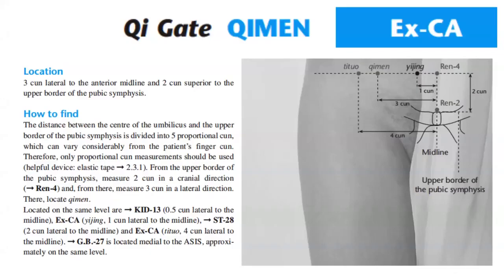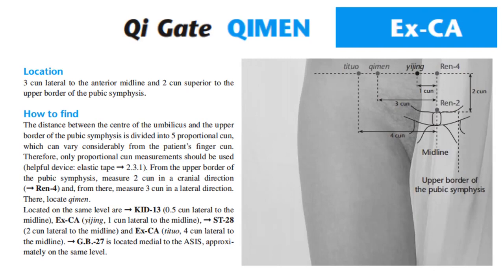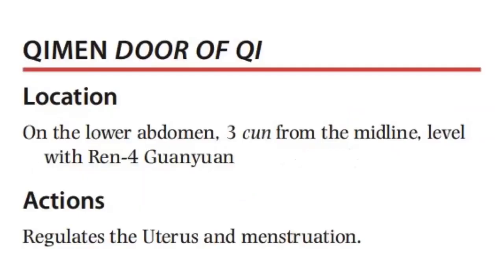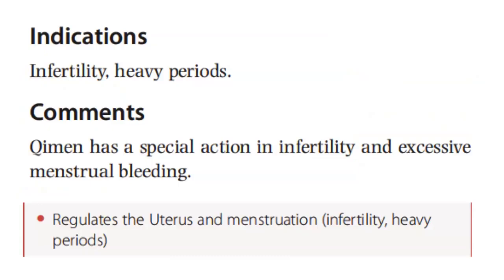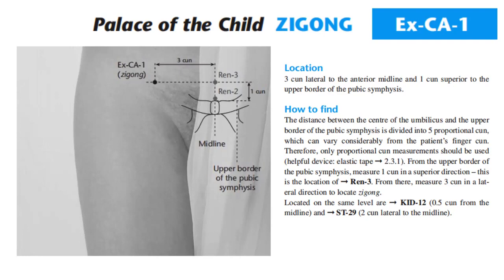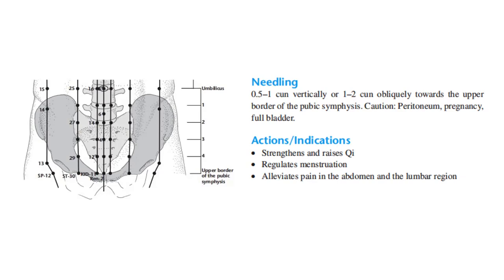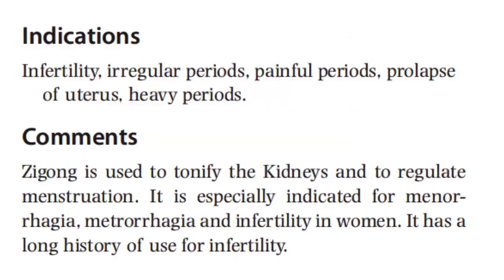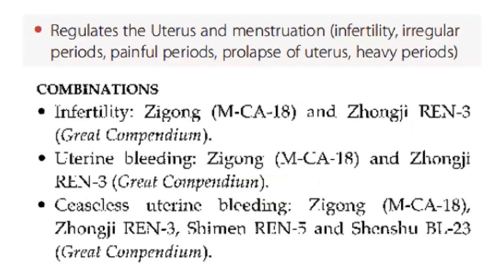QIMEN (QI GATE, EX-CA), ZIGONG (CHILD PALACE, EX-CA-1)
QIMEN (EX-CA, QI GATE)
3 cun lateral to the anterior midline and 2 cun superior to the upper border of the pubic symphysis.
Needling
Vertically 0.5–1 cun. Caution: Peritoneum, pregnancy.
Actions/Indications
● Metrorrhagia, female infertility, orchitis, urinary tract infec- tions, persistent lochial discharge

ZIGONG (CHILD PALACE, EX-CA-1)
Location
3 cun lateral to the anterior midline and 1 cun superior to the upper border of the pubic symphysis.
Needling
0.5–1 cun vertically or 1–2 cun obliquely towards the upper border of the pubic symphysis. Caution: Peritoneum, pregnancy, full bladder.
Actions/Indications
● Strengthens and raises Qi
● Regulates menstruation
● Alleviates pain in the abdomen and the lumbar region